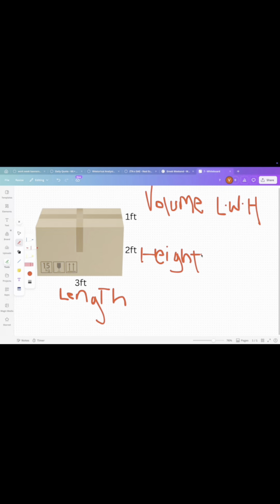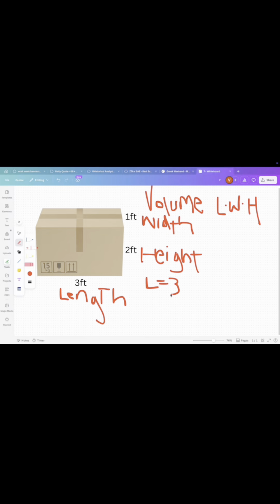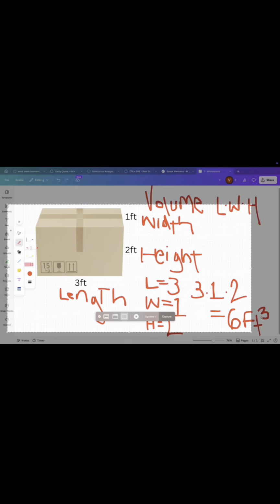Mathematical Thinking Presentation